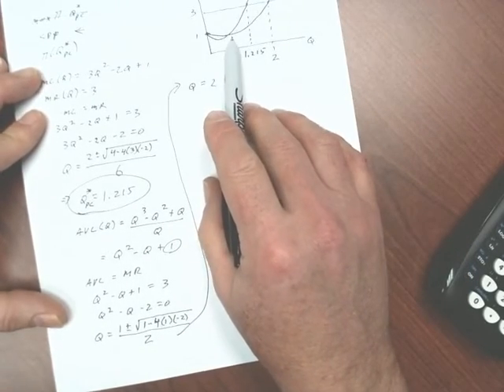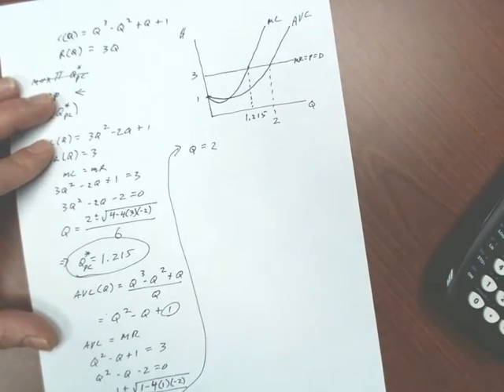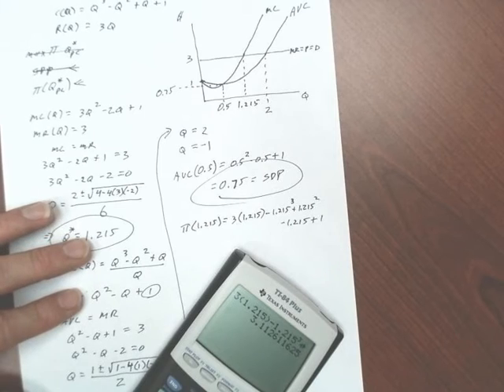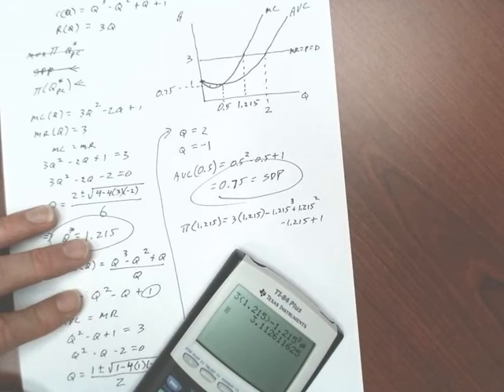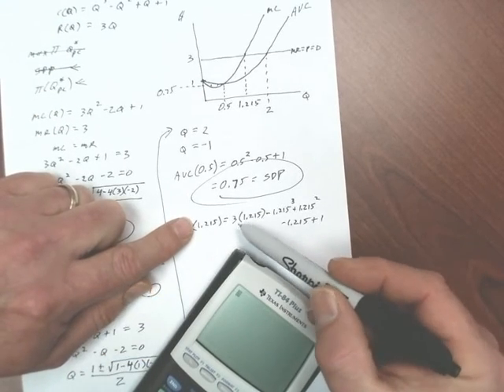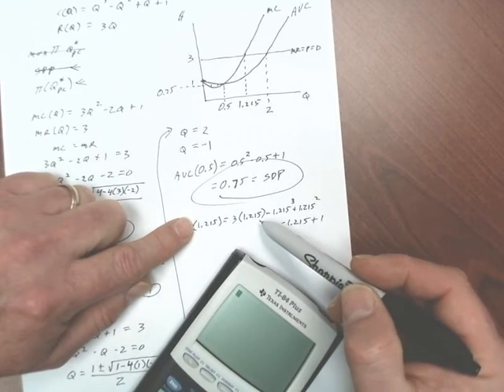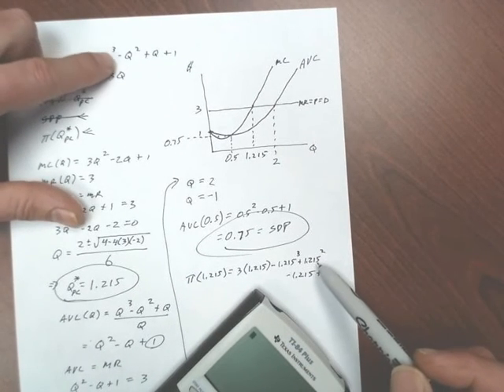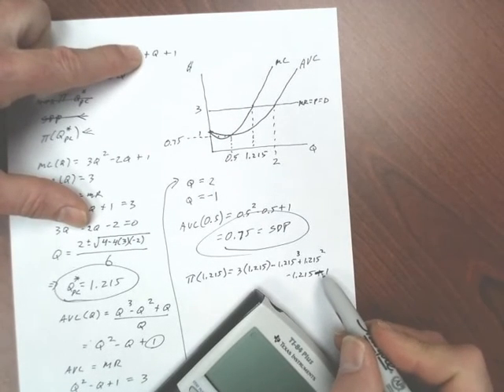Derivative Applications 3